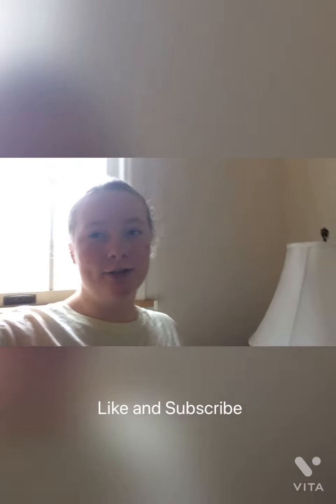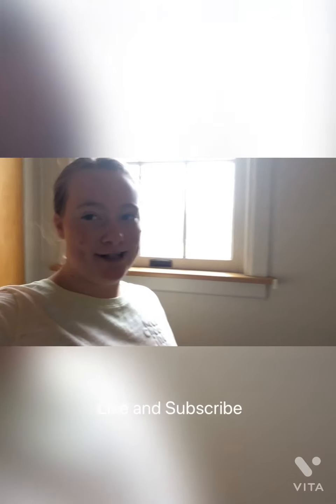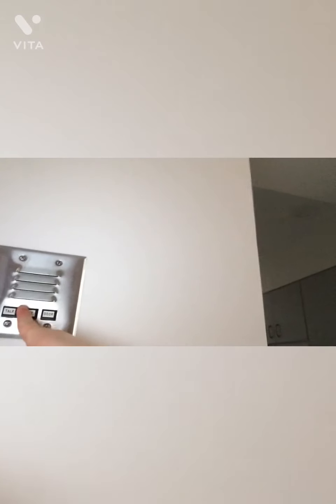Full Condo Tour with me Colonial Girl Liz